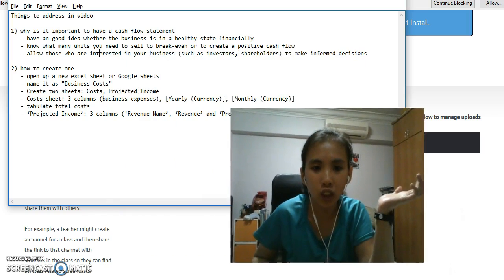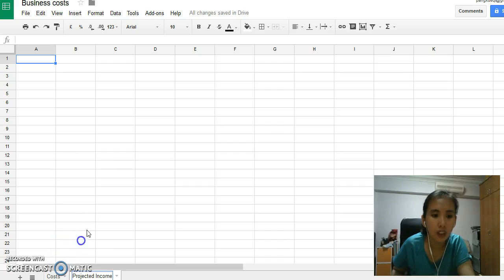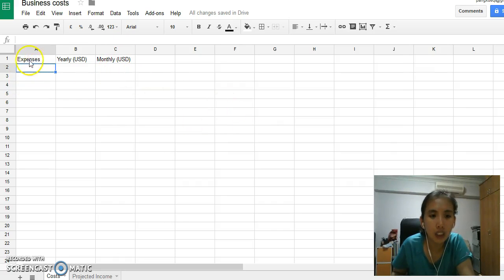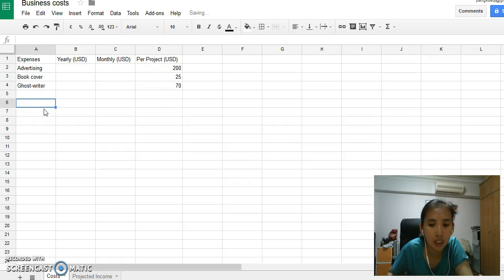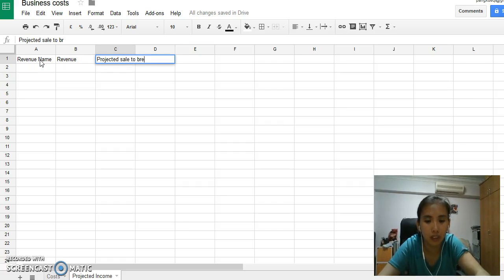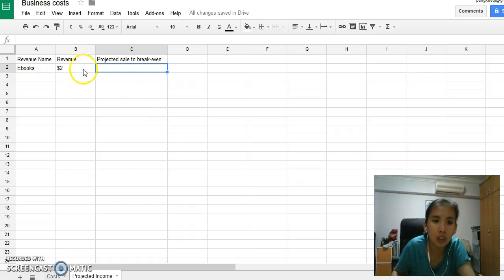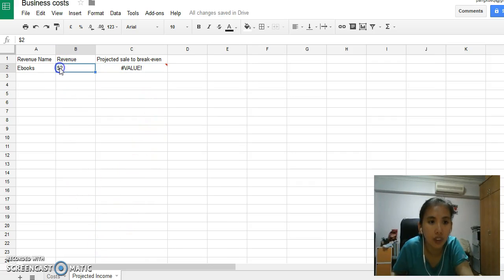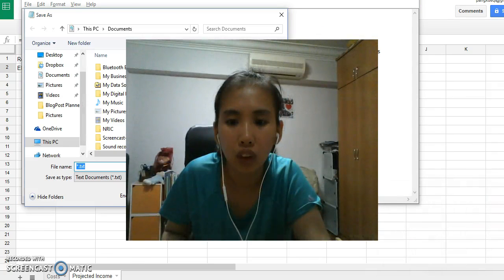How to Do a Cash Flow Projection for Your Business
In this video, you will learn the importance of doing a cash flow projection or what is also known as financial forecasting. I will also be guiding you through a step-by-step process on how you can prepare a cash flow projection statement for any business you are in using a free tool.

Click on the link above to view the complete video blog post that addresses the 5 reasons why businesses fail and how you can avoid being one of them.